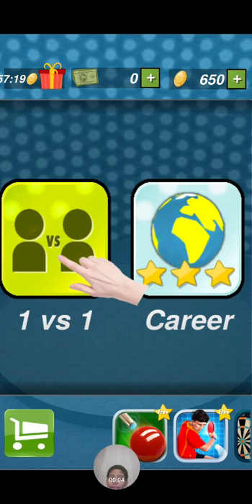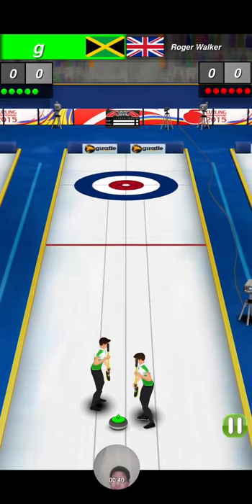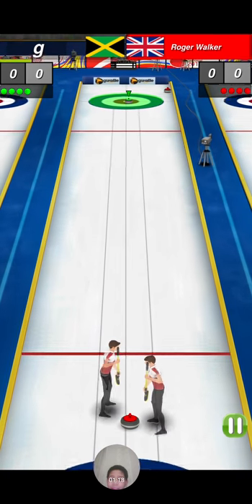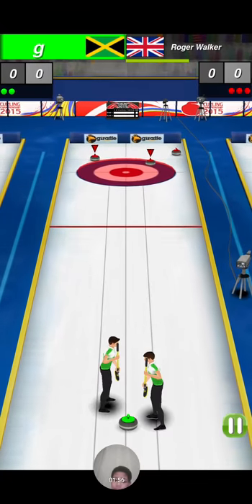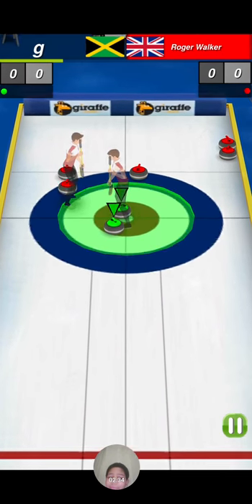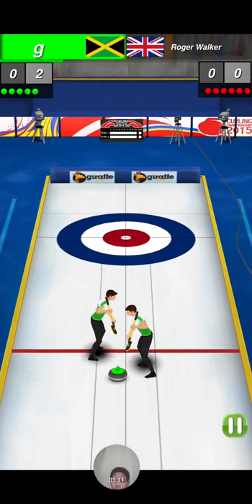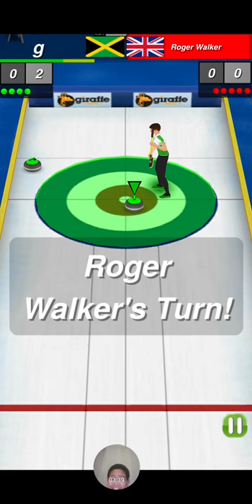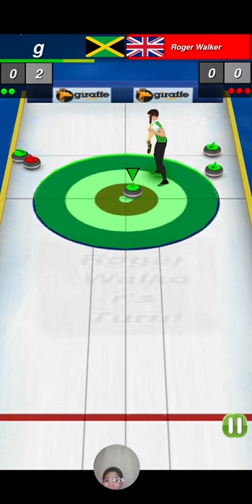Curling android game review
A casual game to kill some time